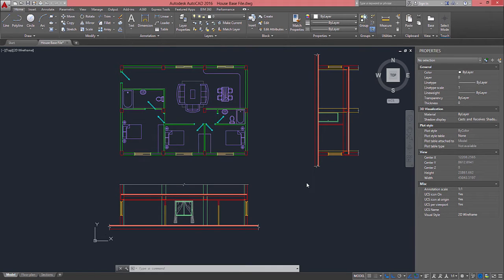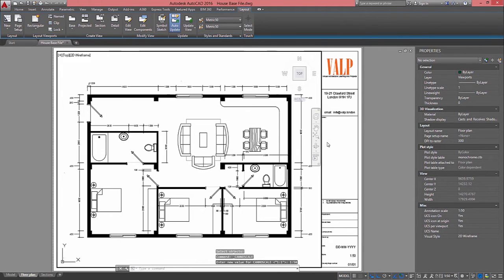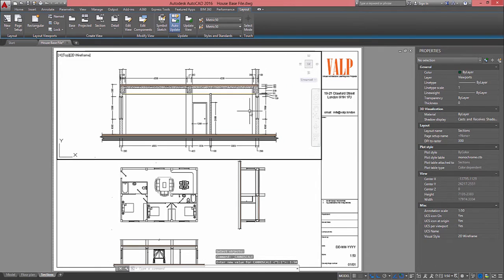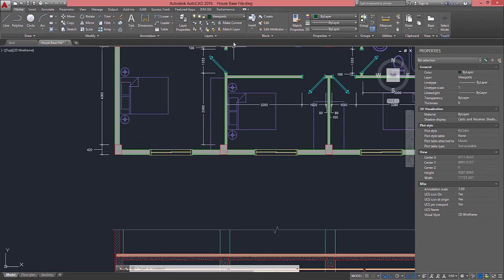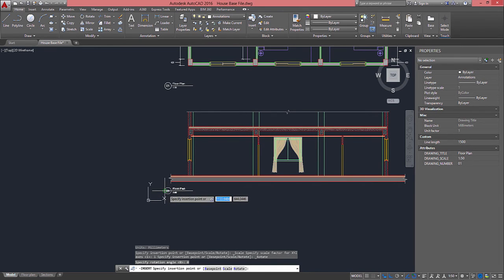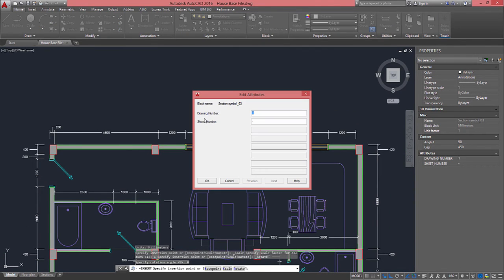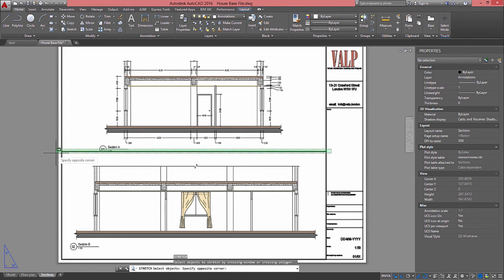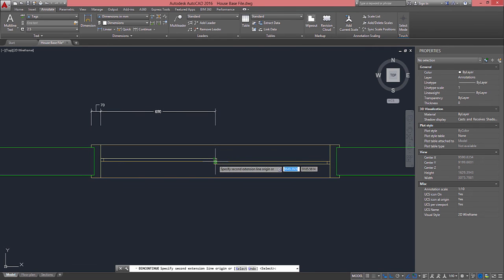Inserting Annotative Blocks and Viewports in AutoCAD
In this video I will show what to do when you need to insert a block in AutoCAD that has an Annotative behaviour also some basics of how to insert a Viewport. If there is anything I did in this video of which you would like further explanation please leave your comments bellow and I'll prepare a separate video.
Follow me for more content like this one.